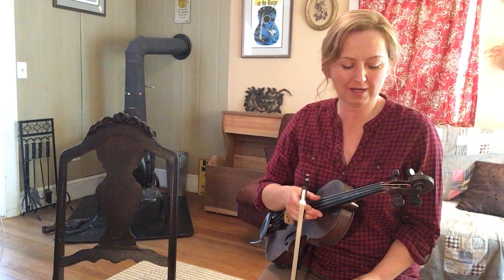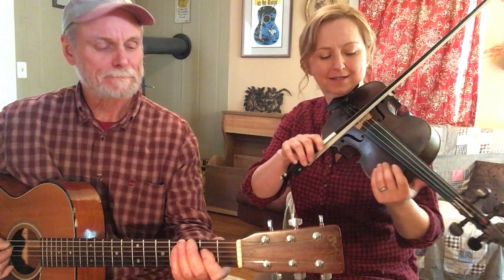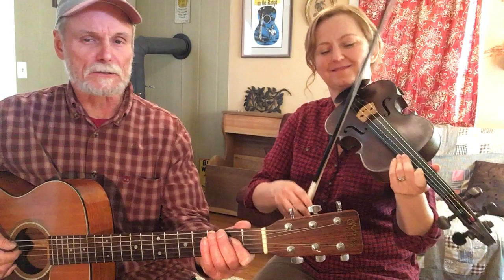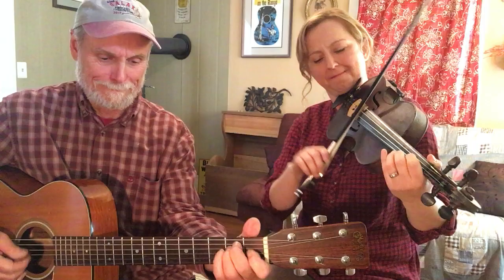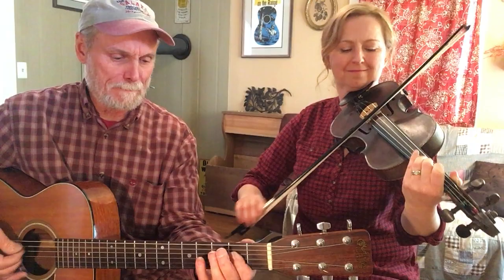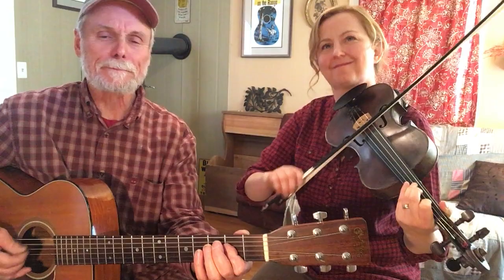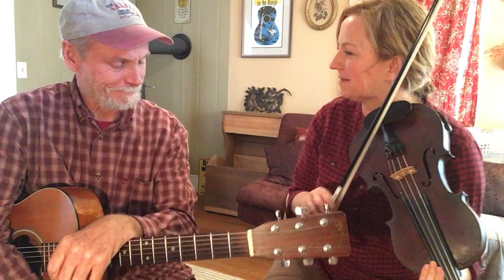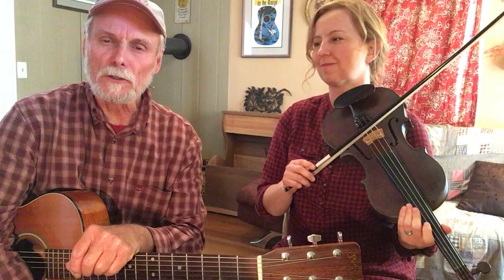Erynn Marshall & Carl Jones Play Happy Hollow - Fiddle/Guitar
Erynn Marshall and Carl Jones play the traditional old-time tune Happy Hollow. Source: Marcus Martin (NC). Fiddle Tuning: AEAC#
This video was made a review for Erynn & Carl's workshops on ConcertWindow.com Please follow us on Concert Window for future workshops. Also thanks for liking this video if you found it helpful.